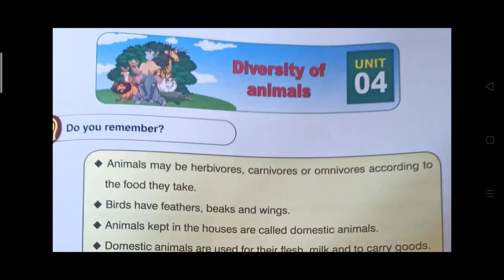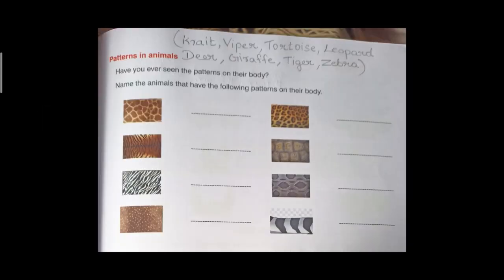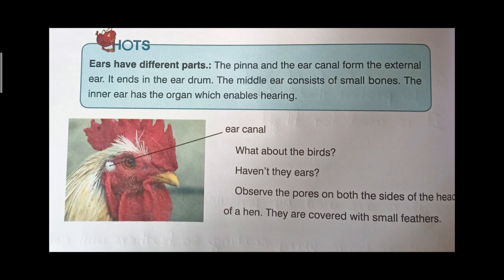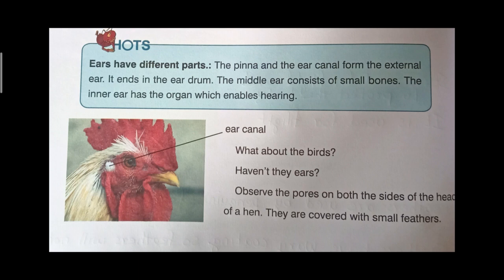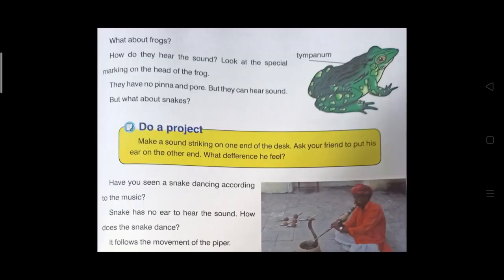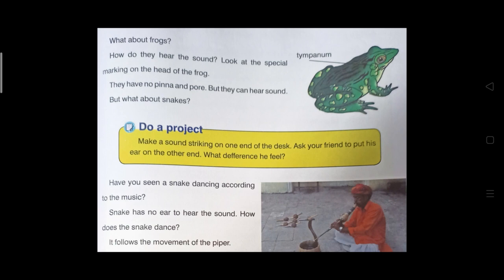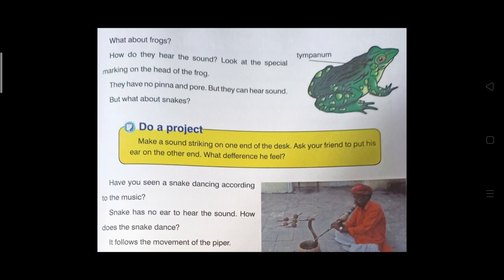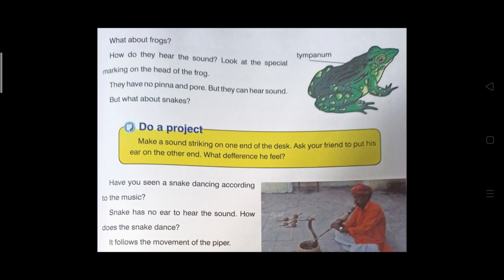CLASS IV EVS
Diversity in organisms